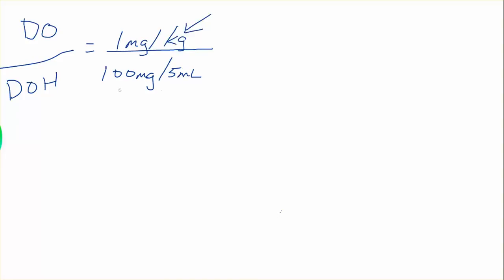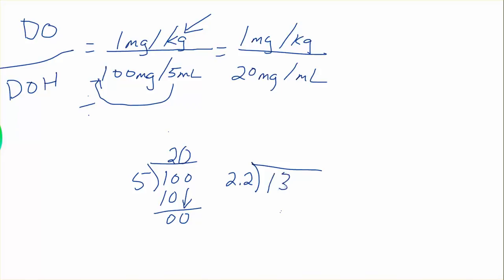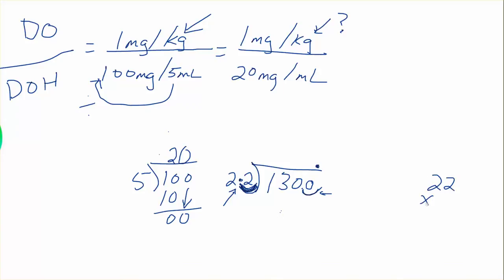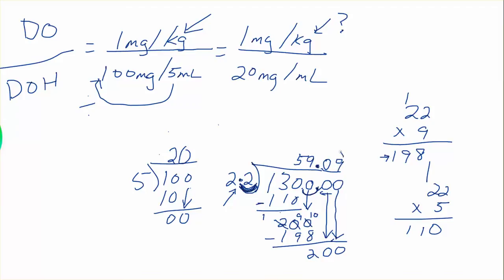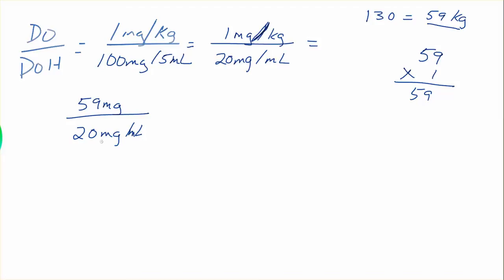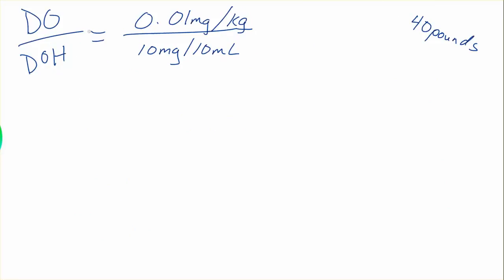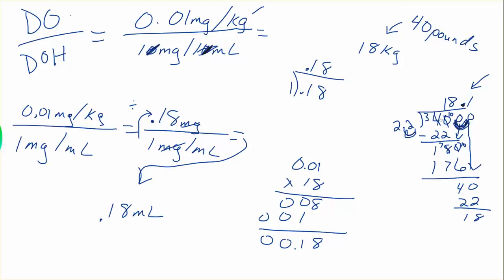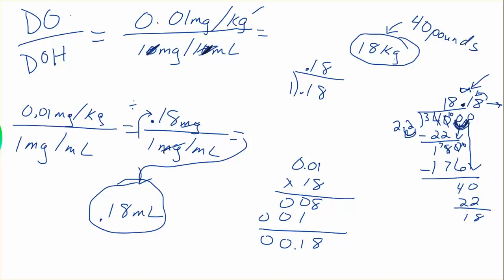Drug Calcs with kilogram conversions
This takes it up a notch by incorporating the doctor's request to include a weight based medication administration